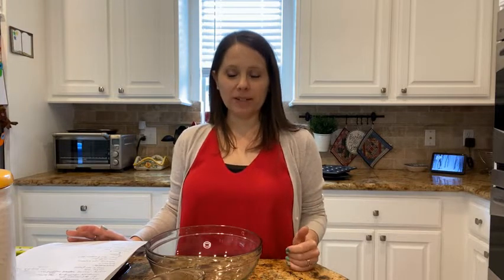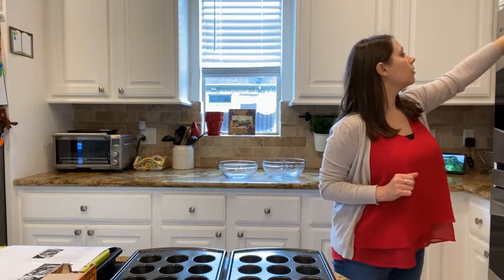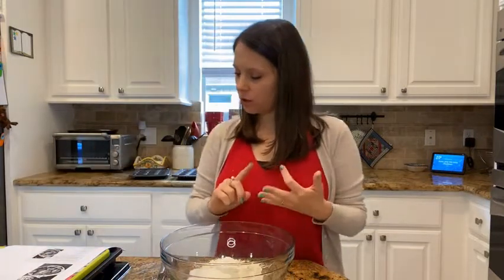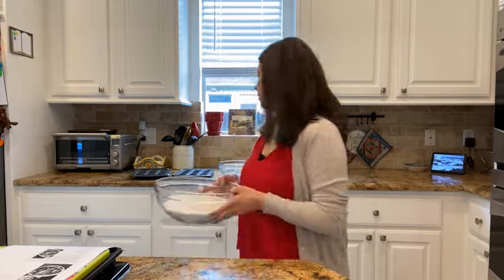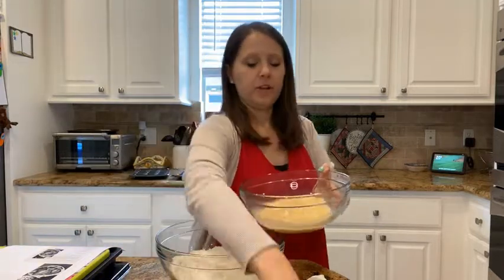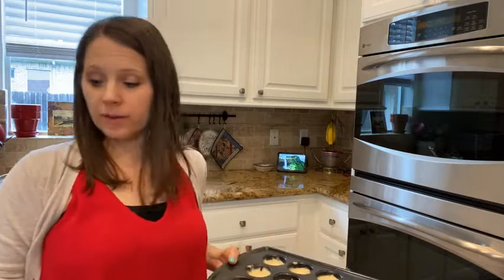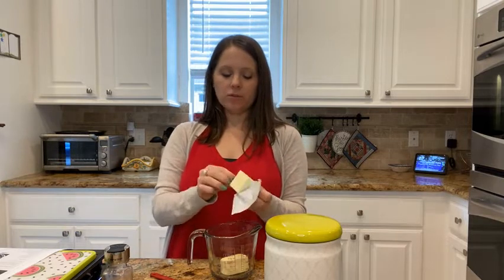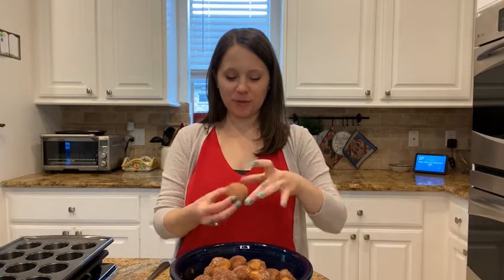Teens Cook 9/25/20 Churro Mini Muffins